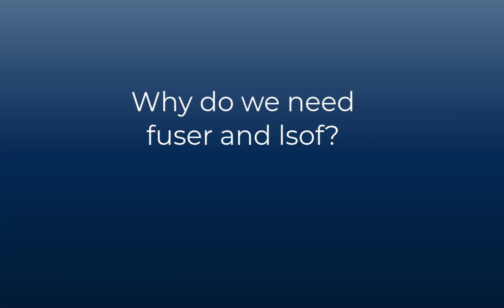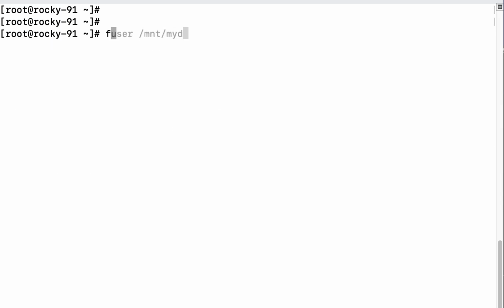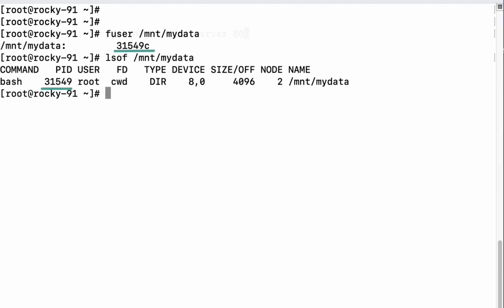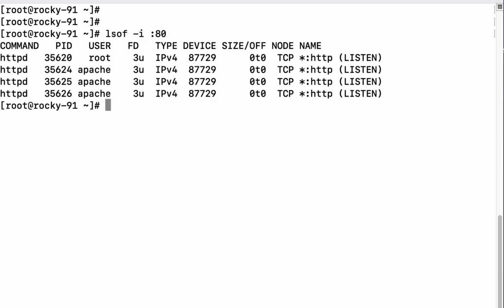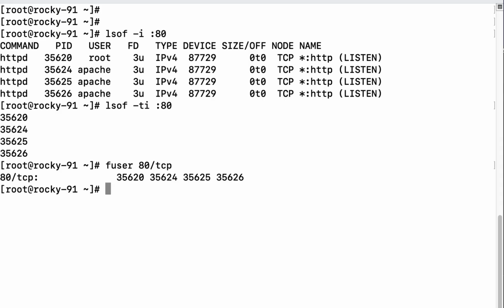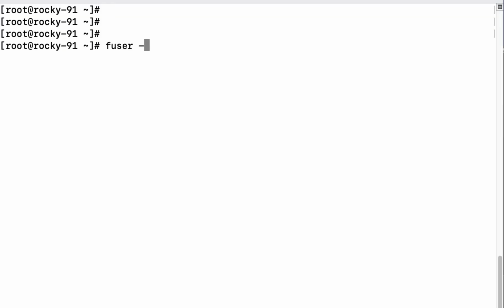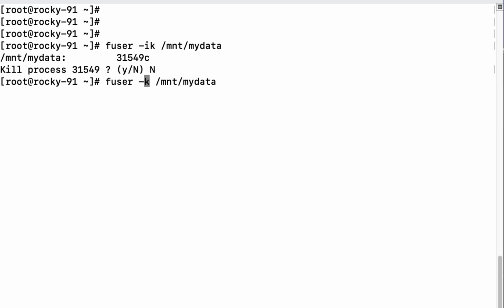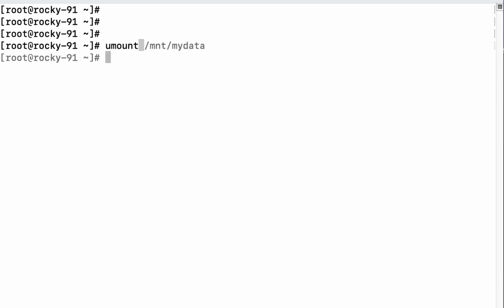What Linux Beginners Must Know (Part 14 - fuser and lsof)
This is about fuser, lof and busy files, directories and sockets.